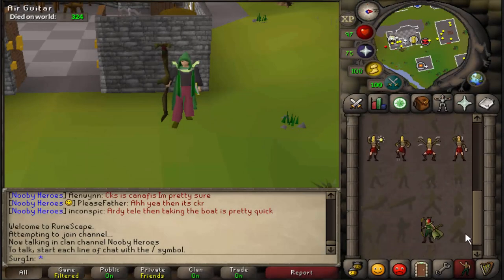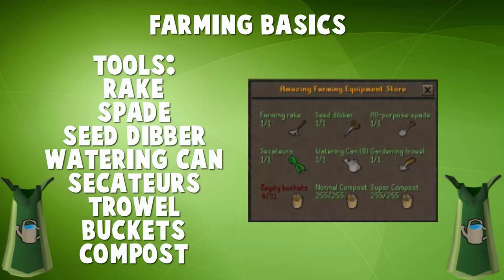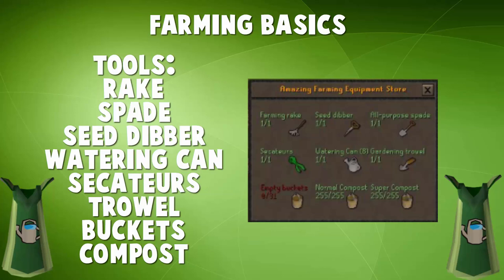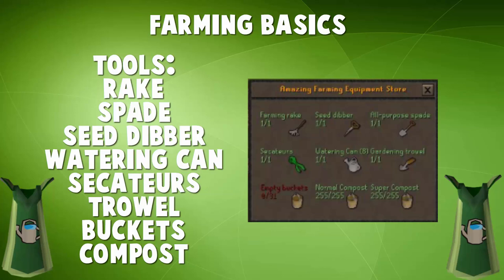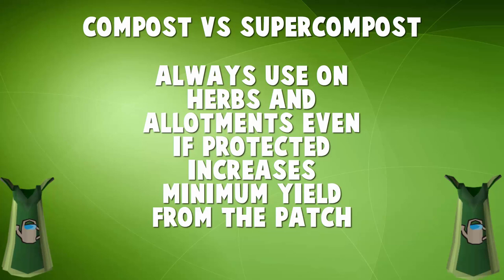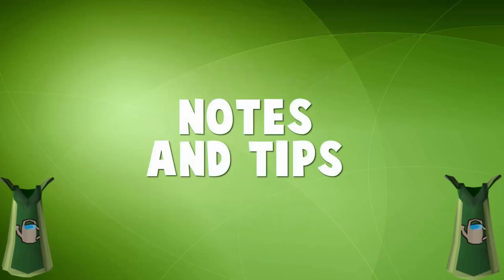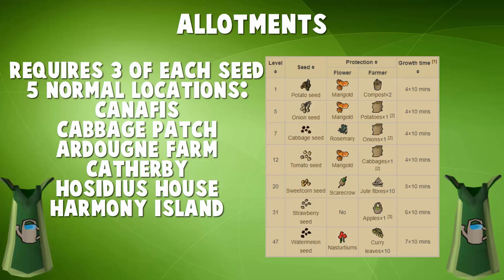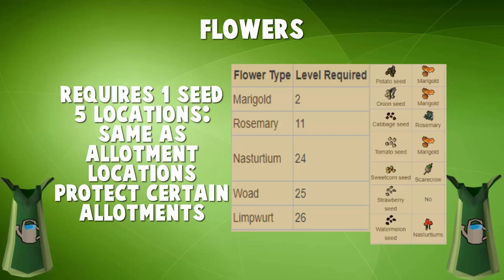Beginner's Guide to Farming in OSRS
Bookmarks for the Video:
1:02 - Tools
2:18 - Compost
4:24 - Allotments
6:27 - Flowers
7:36 - Herbs
8:58 - Trees
12:21 - Fruit Trees
14:46 - Side Note
15:19 - Starting Off
- Training